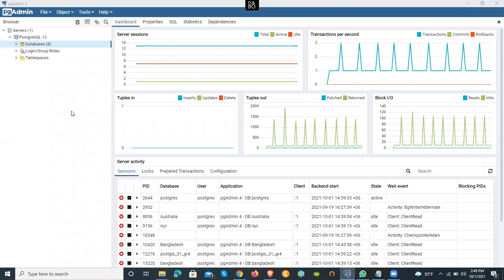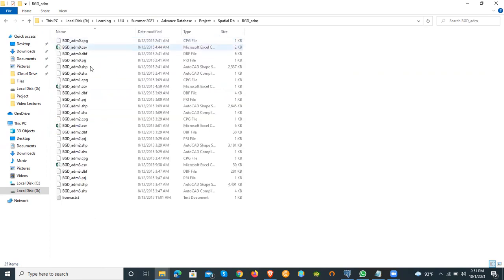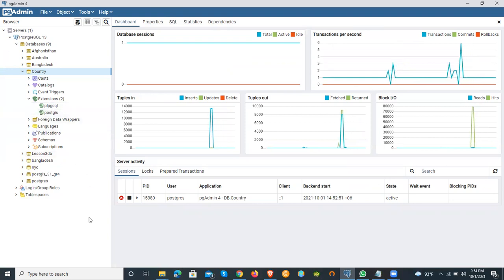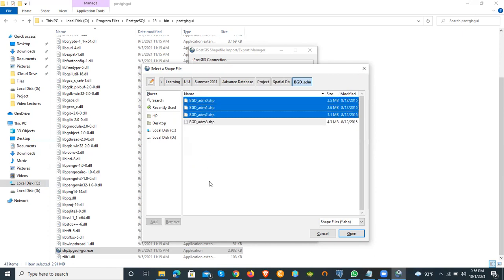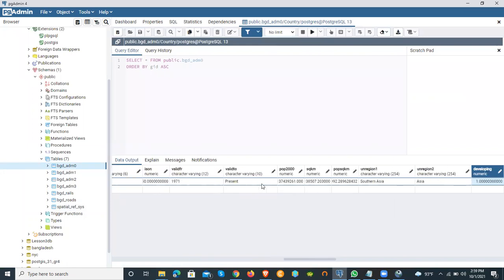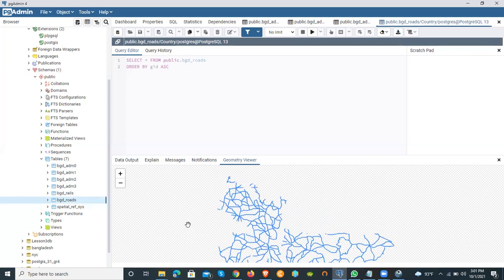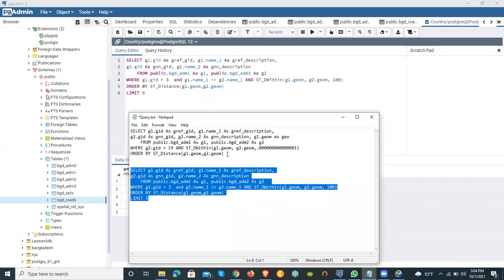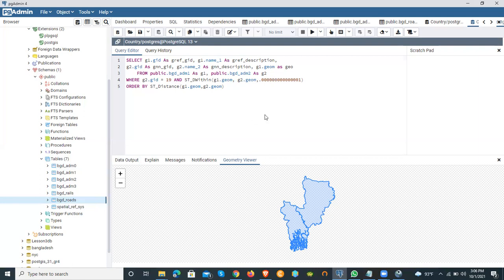Spatial Database Implement using PostGIS in PostGreSQL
A short but brief hands on experience on how to import some shape
files in the PostGreSQL database by using the add-on/extension PostGIS.
Some Basic Spatial Indexing queries also been executed for finding the basic
geometry.